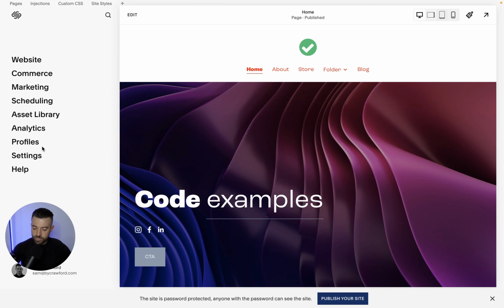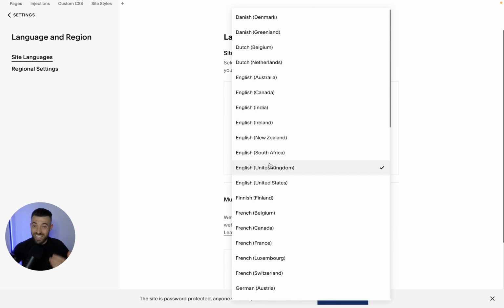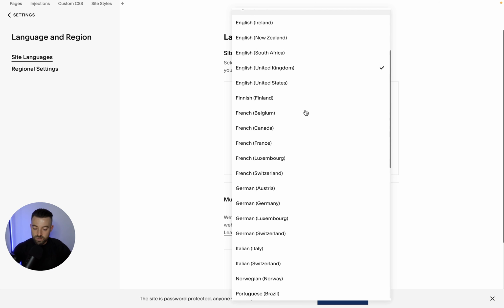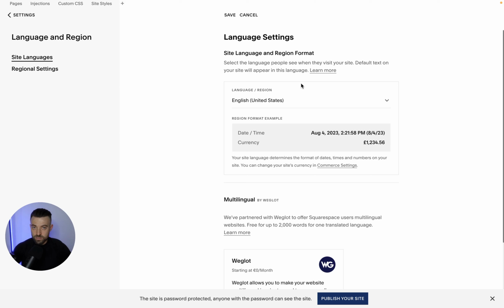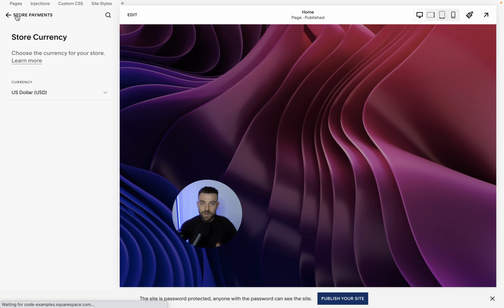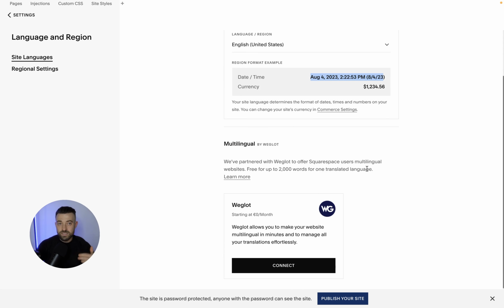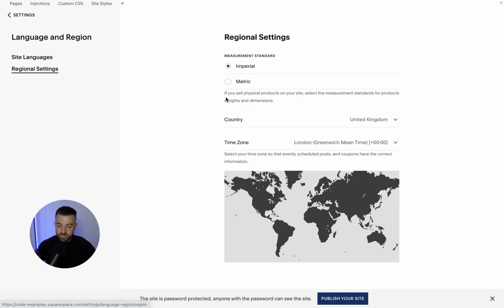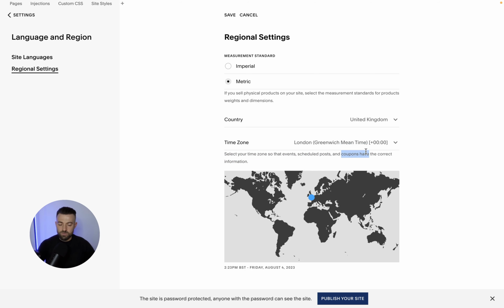Guide: Change Default Site Language on Squarespace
Prefer to read your tutorials?

Timestamps

00:00 Intro
00:56 Step-by-step
03:24 Outro